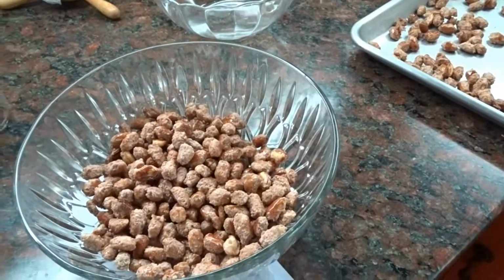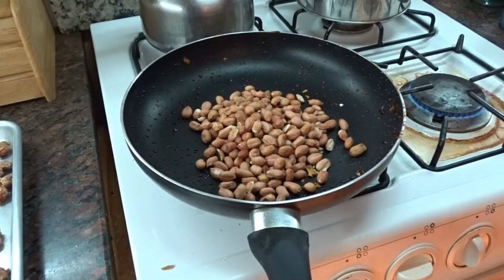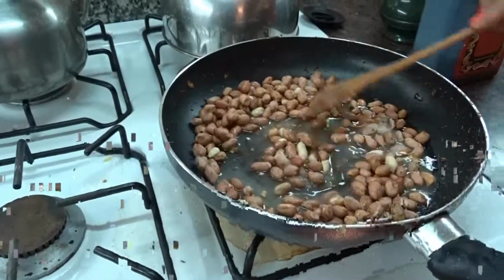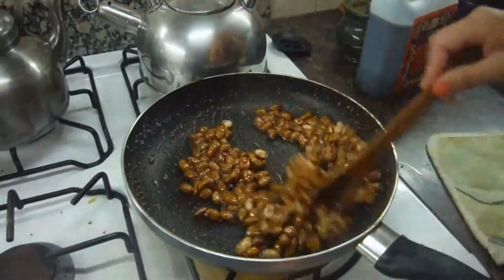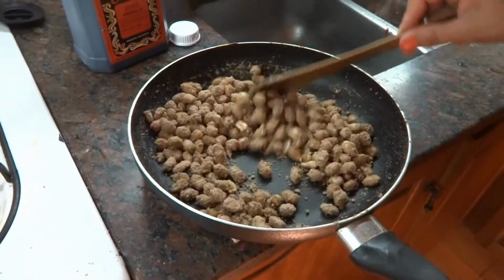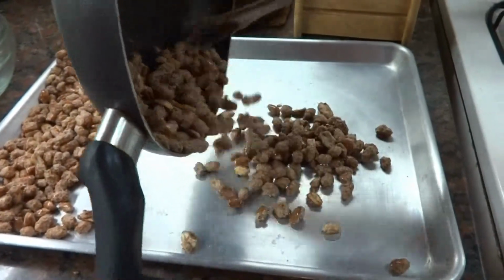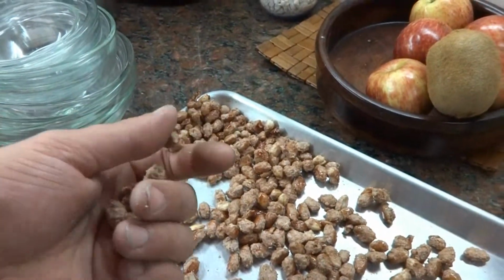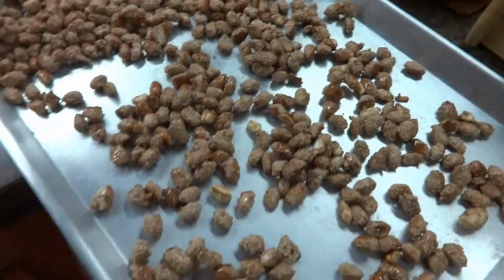Garrapiñadas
Recipe for Garrapiñadas

Graias Itati Sanchez